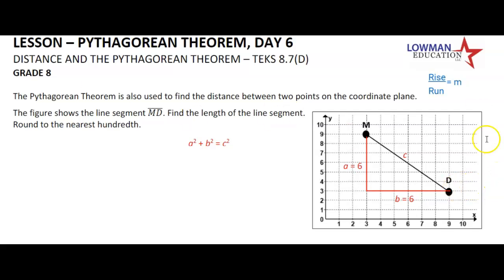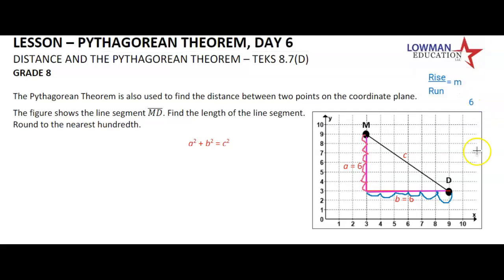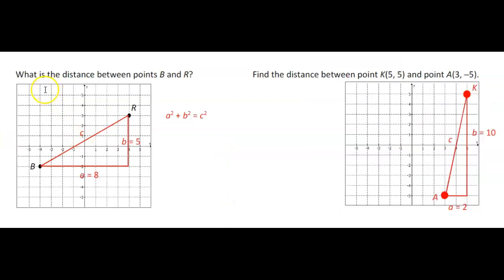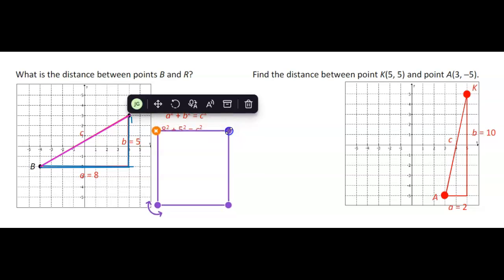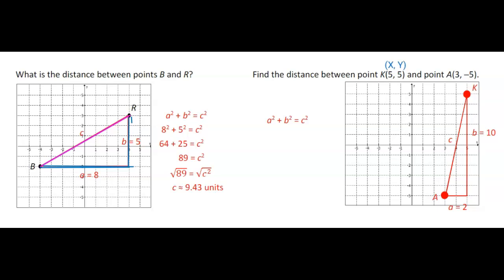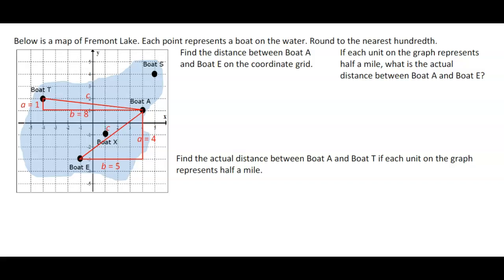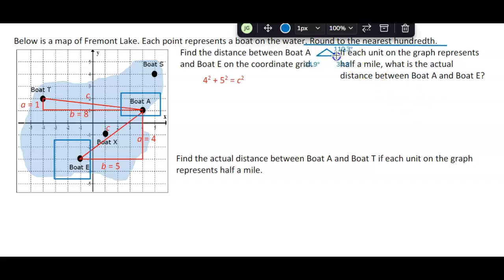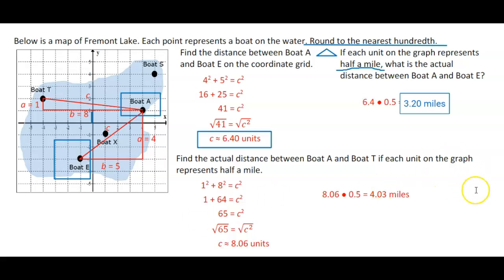8th U6 Day 6 Distance and the PT